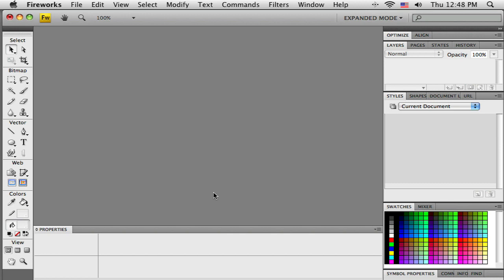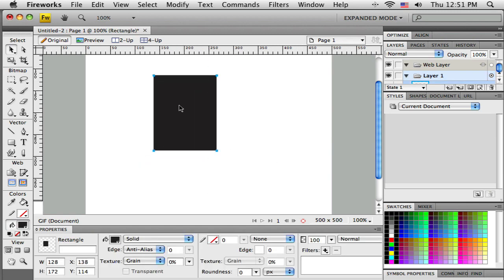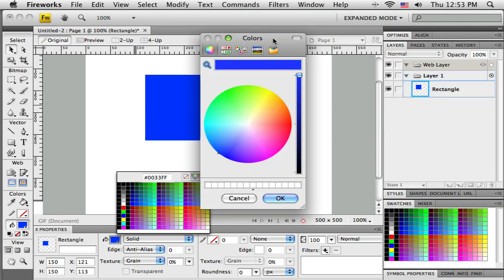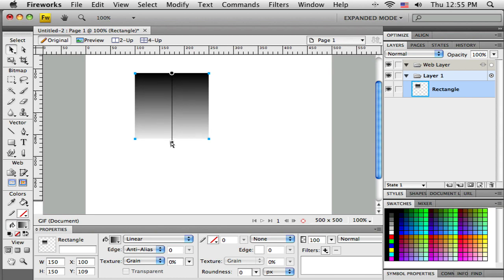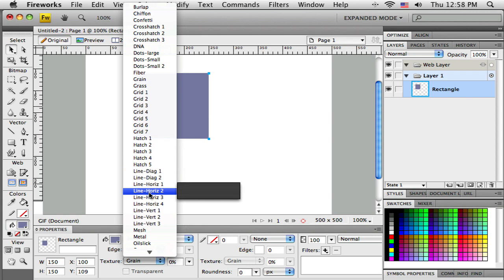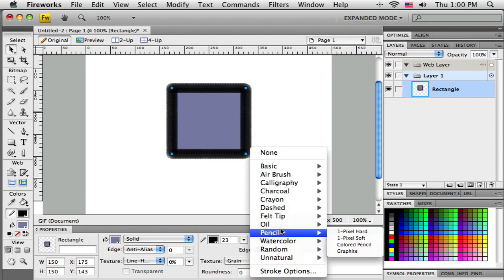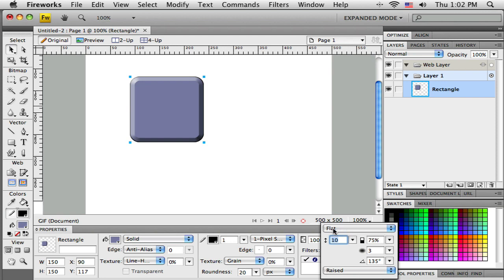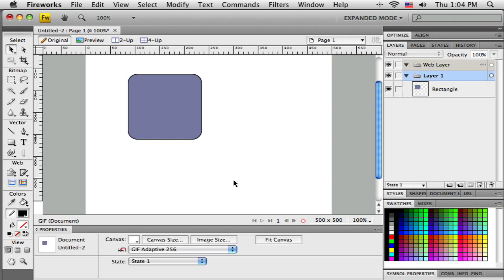Part 2.05 Adobe Fireworks Basic(hd): Vectors Part A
Adobe Fireworks Basic(hd): Vectors Part A